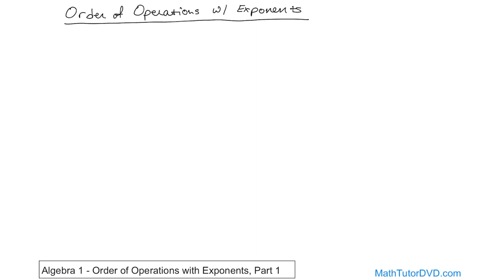Algebra 1 Unit 4 Lesson 2 Order Of Operations With Exponents, Part 1